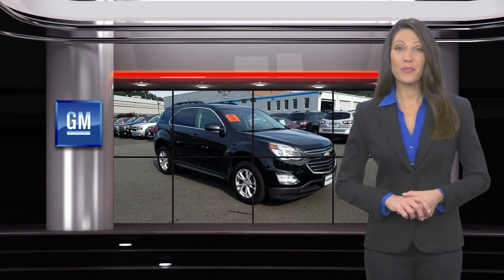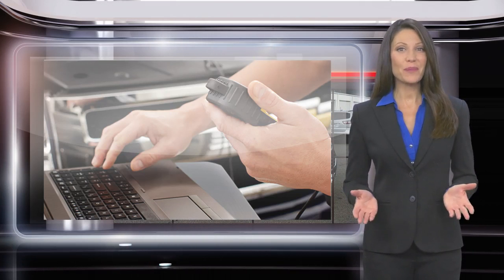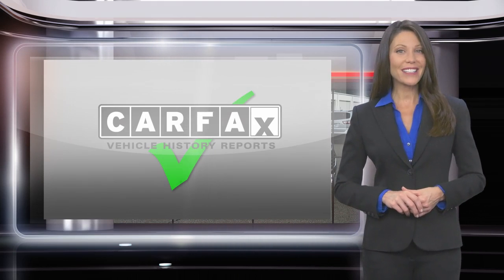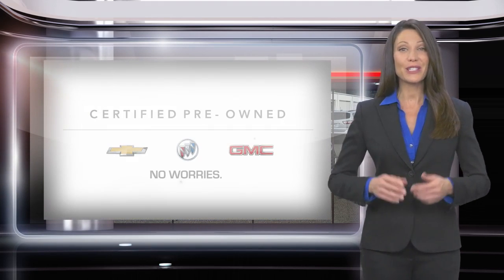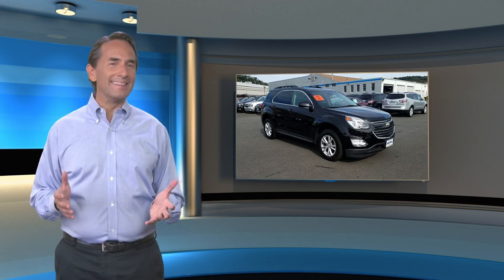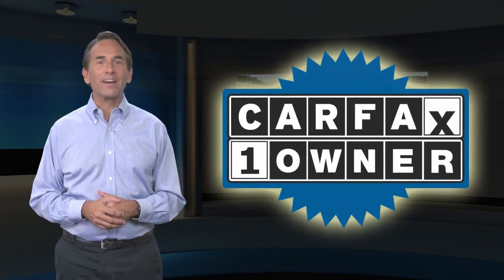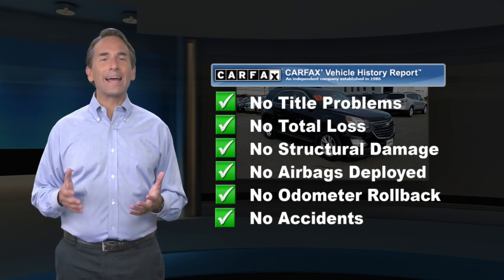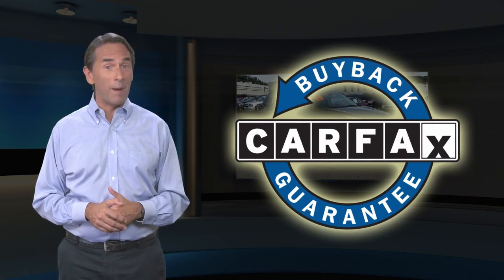Certified 2017 Chevrolet Equinox LT, Bridgewater, NJ 142689A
Bridgewater Chevrolet

JUST IN, WILL NOT LAST, GM CERTIFIED, Non Smoker Vehicle, 1 Owner Clean Car Fax, 4-Wheel Disc Brakes, 6 Speaker Audio System Feature, 6 Speakers, ABS brakes, Air Conditioning, AM/FM radio: SiriusXM, Bluetooth* For Phone, Brake assist, Dual front impact airbags, Dual front side impact airbags, Electronic Stability Control, Emergency communication system, Four wheel independent suspension, Front anti-roll bar, Low tire pressure warning, Manual Climate Control, Occupant sensing airbag, Overhead airbag, Power driver seat, Power steering, Power windows, Preferred Equipment Group 1LT, Premium audio system: Chevrolet MyLink, Radio data system, Radio: Chevrolet MyLink Audio System, Rear anti-roll bar, Rear window defroster, Remote keyless entry, SiriusXM Satellite Radio, Speed-sensing steering, Steering wheel mounted audio controls, Traction control.Outstanding Condition***Free Vehicle History Report***This vehicle is GM Certified and comes with a 12-Month/12,000-Mile1 Bumper-to-Bumper Warranty. That's four times better coverage than Chrysler, Ford and Toyota. It also comes with a transferable 6-Year/100,000-Mile Powertrain Limited Warranty with no deductible, plus roadside assistance and courtesy transportation. Before any vehicle attains the status of GM. Clean CARFAX. CARFAX One-Owner. Priced below KBB Fair Purchase Price! 21/31 City/Highway MPG New Price!Awards:* 2017 KBB.com 10 Most Awarded BrandsReviews:* Backseat has plenty of space and slides/reclines for added comfort; optional V6 engine provides quick acceleration; interior stays quiet at speed; rides smoothly on rough roads. Source: Edmunds

[RLVID:2272:3f9ccbe90756de02:18478b67a35f4ca4:1]